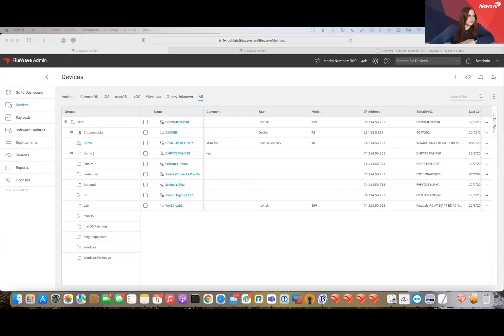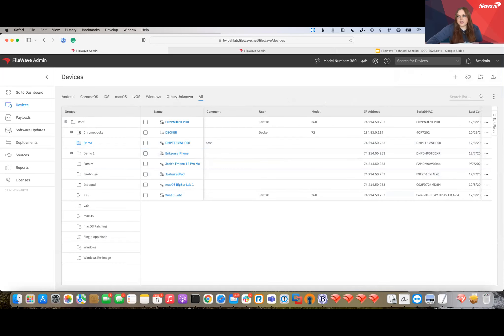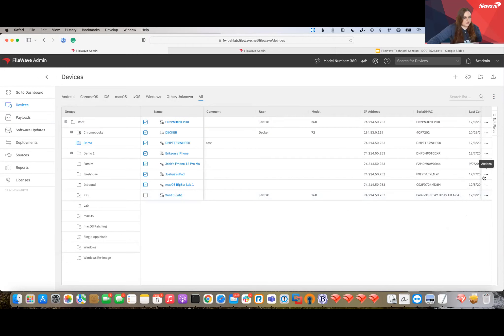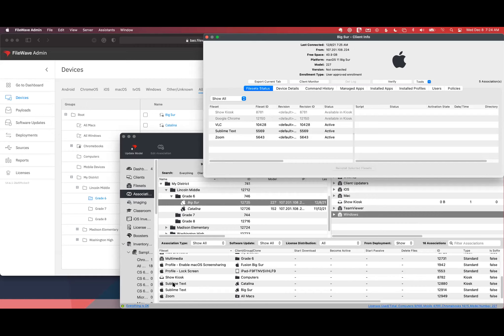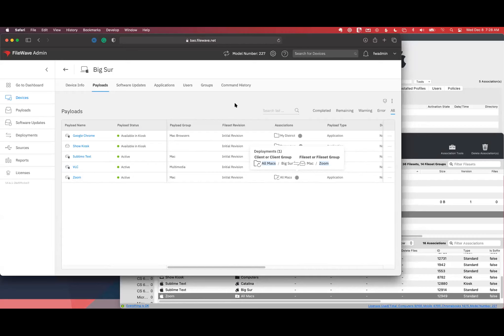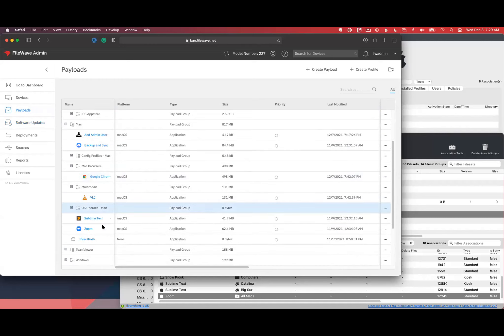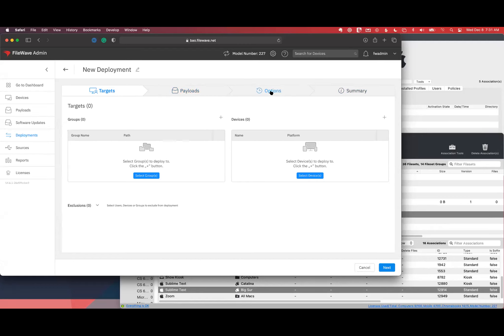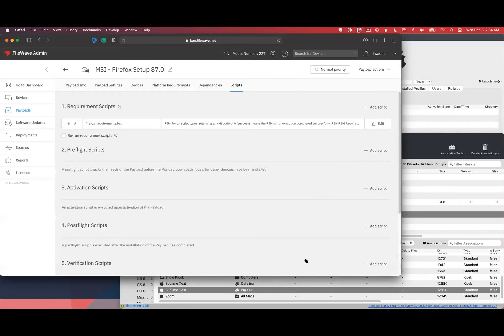Q4 FileWave Alliance - Web Admin Overview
Get a 30 minute overview of our new Web Admin from the FileWave Professional Services team.